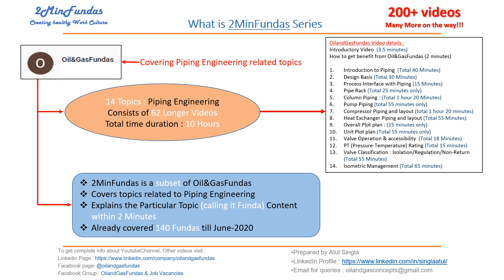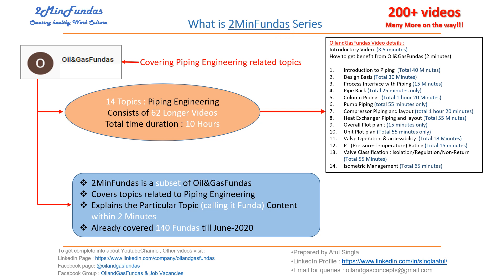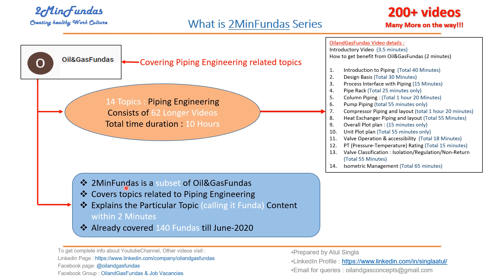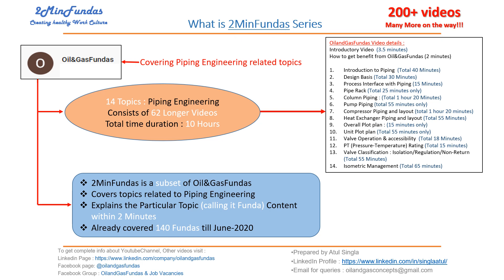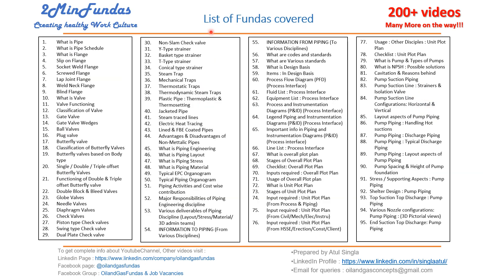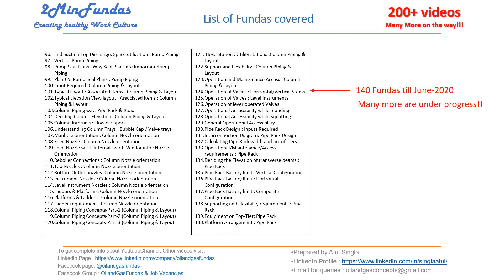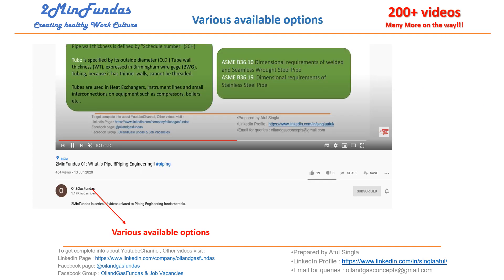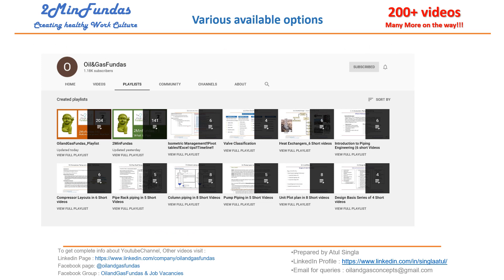200+ Videos : 2MinFundas : Piping Engineering !! Piping Layouts!!